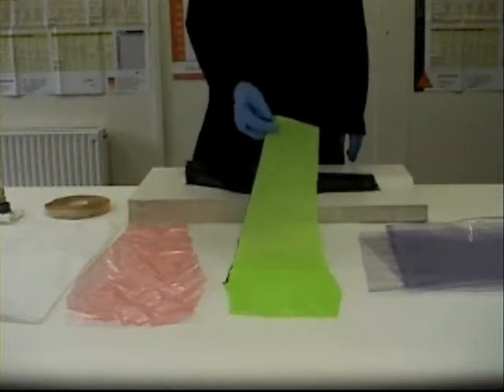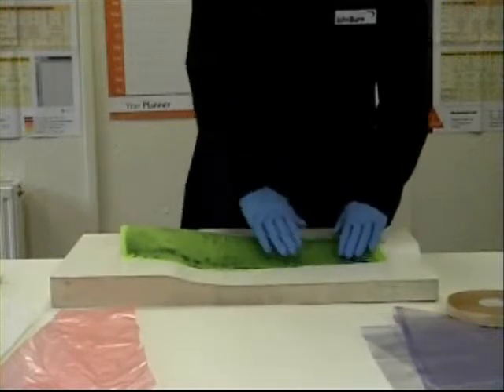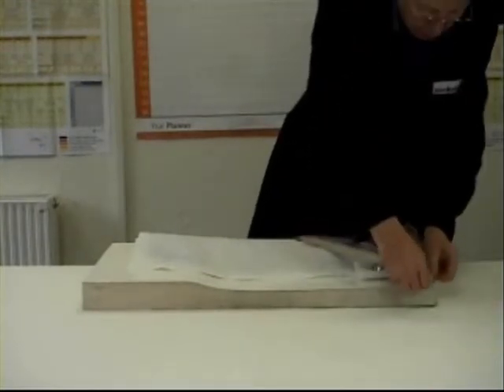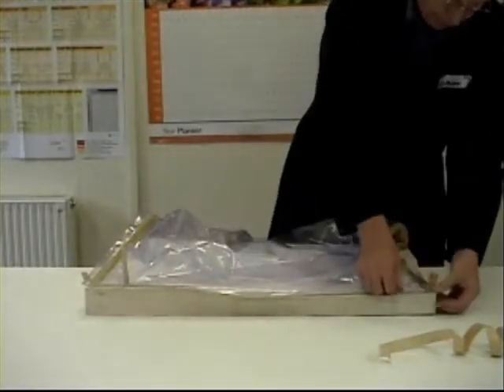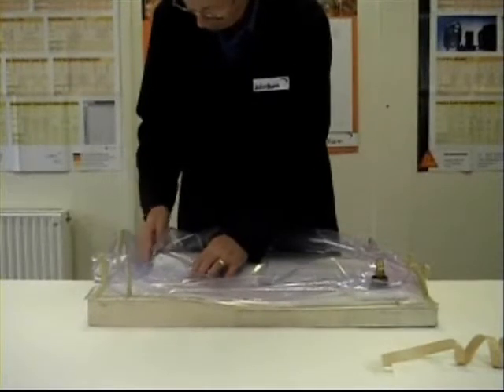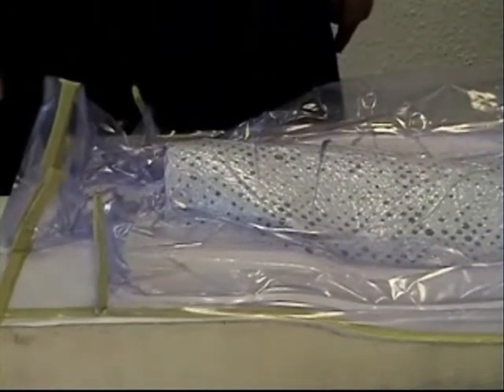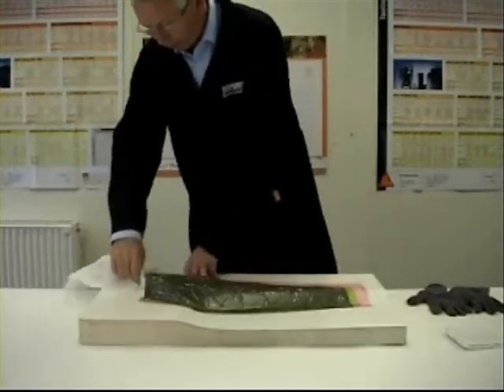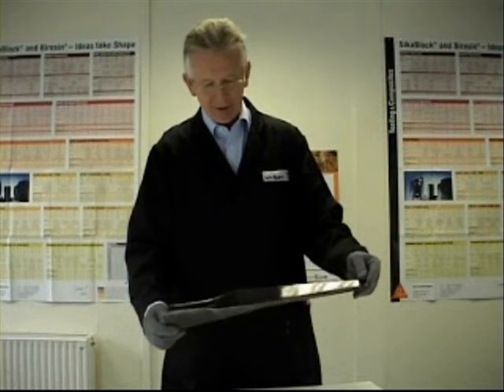A guide to vacuum bagging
This short video is a short guide on how to use the vacuum bagging process. It is a follow on from our video showing how to produce a carbon fibre laminate. Vacuum bagging helps to consolodate the laminate, providing a better fabric to resin ratio.
It is a step by step demo that gives you some hints and tips when vac bagging a wet lay-up carbon fibre part. The same process could be used when using standard glass fabric.